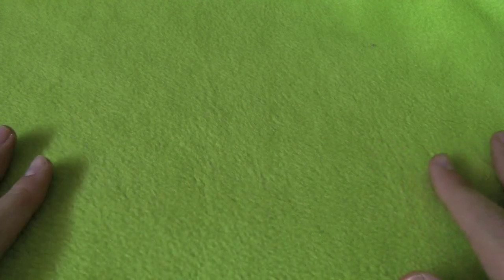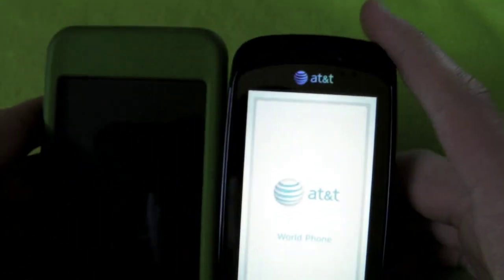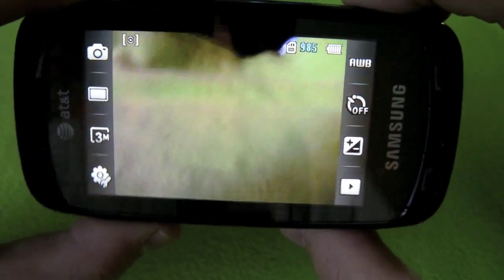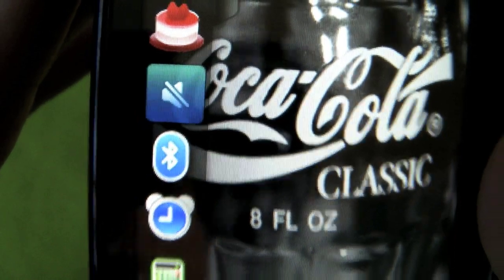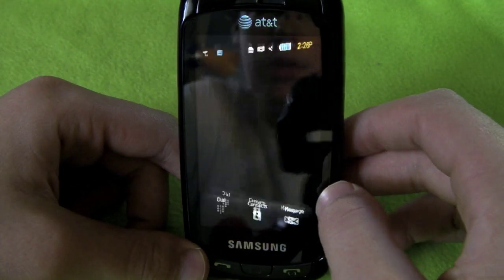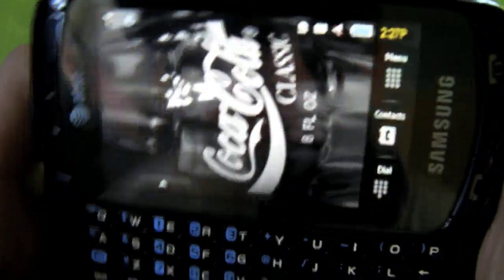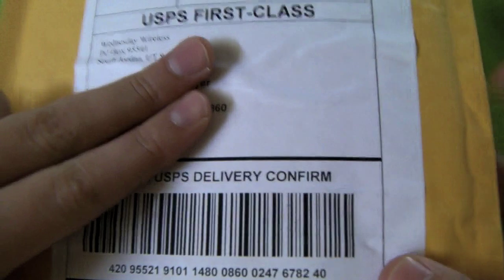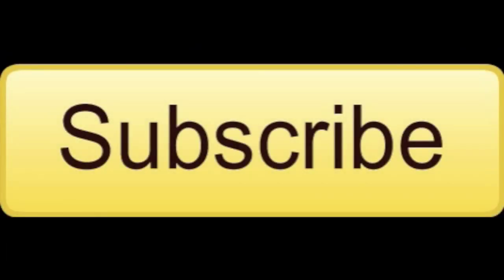Samsung Impression Review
I just got a new phone because i broke my other phone. I actually got this phone on ebay because it was a lot cheaper but it still works the same. Enjoy!